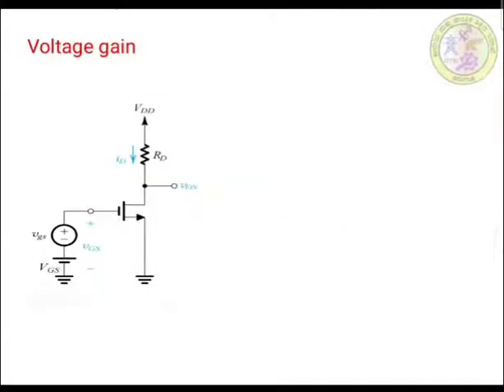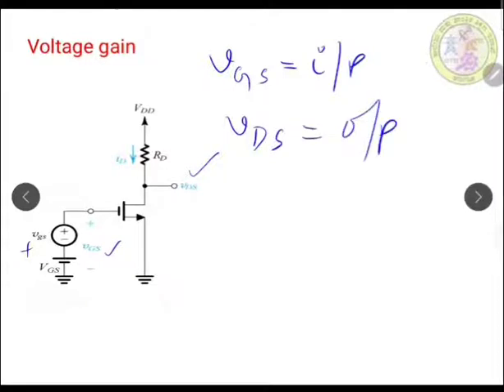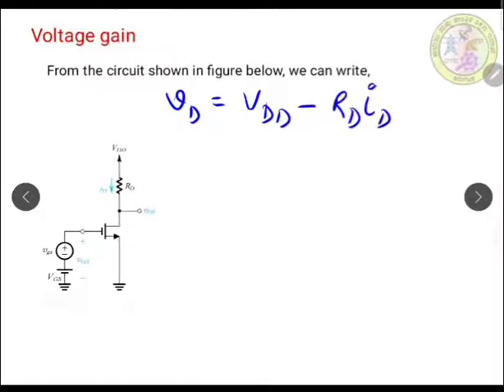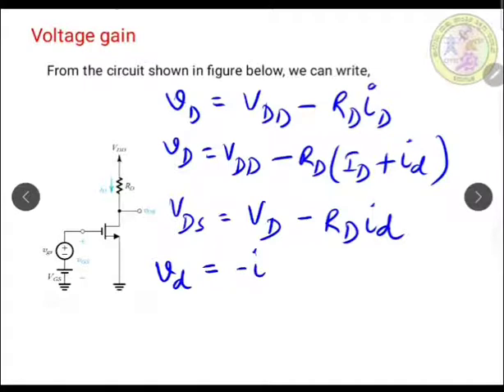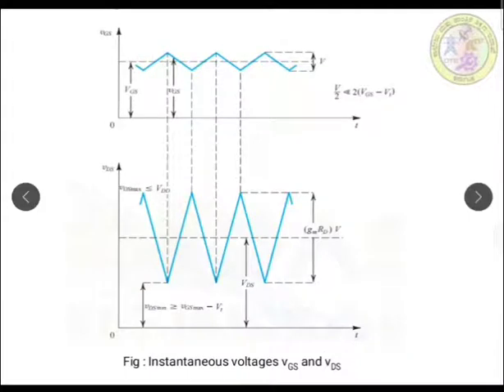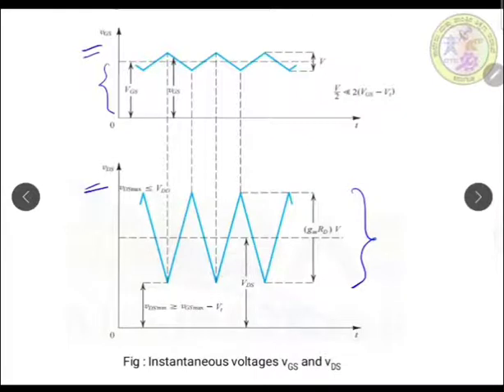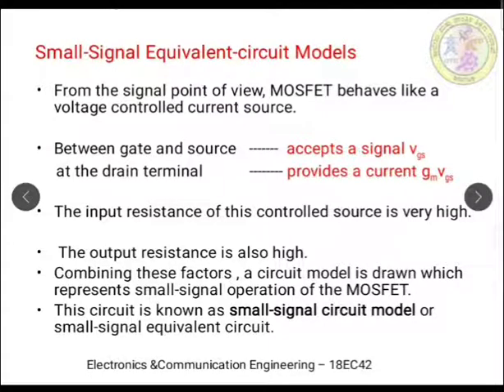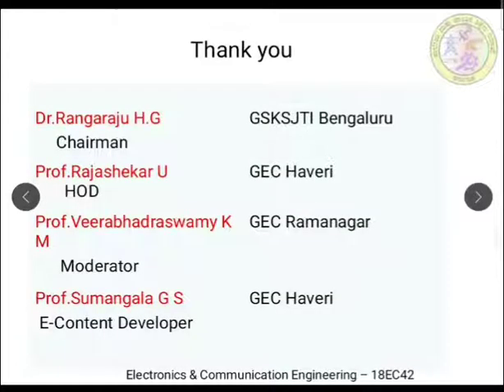Analog circuits (18EC42) Sumangala G S